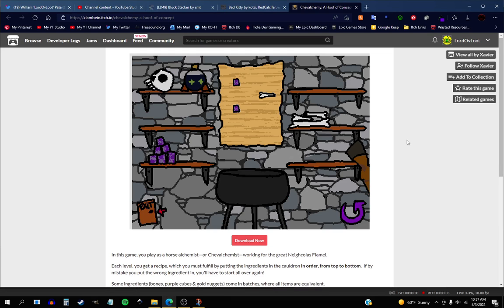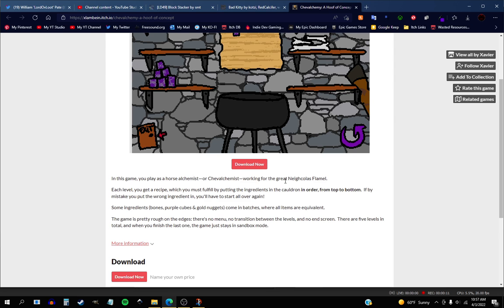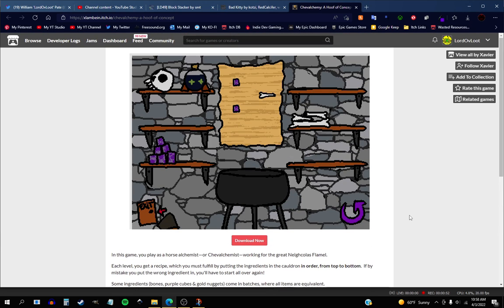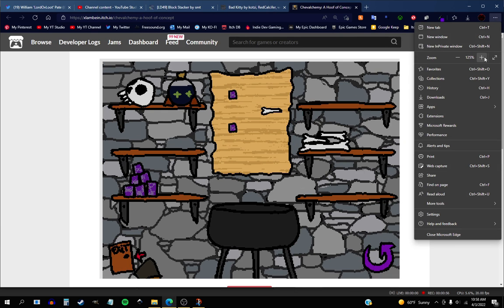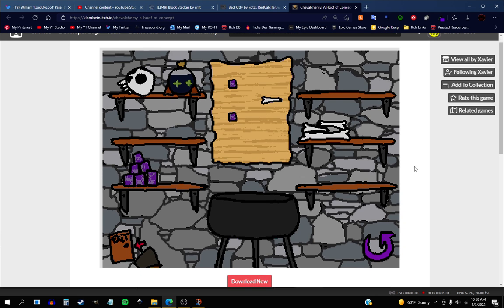Chevalchemy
Mix ingredients in the correct order!

Welcome to my World!